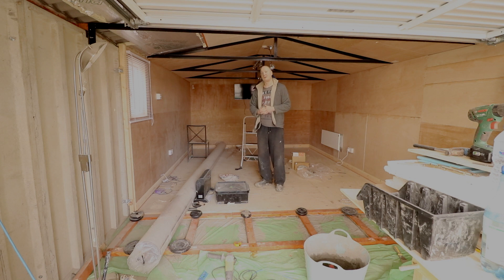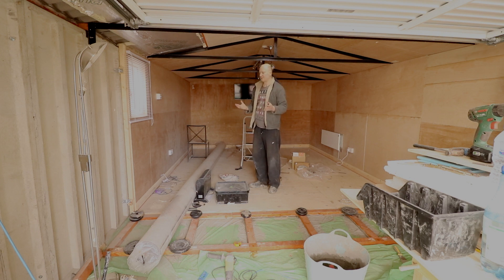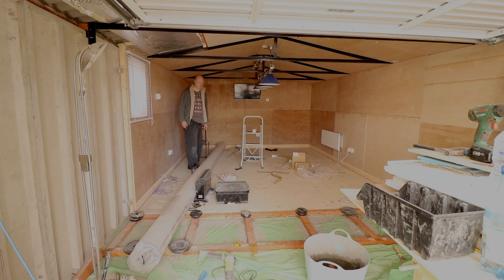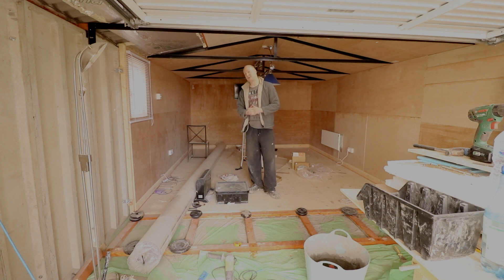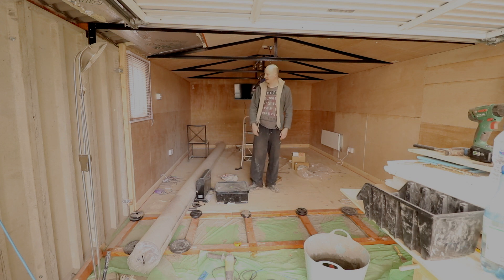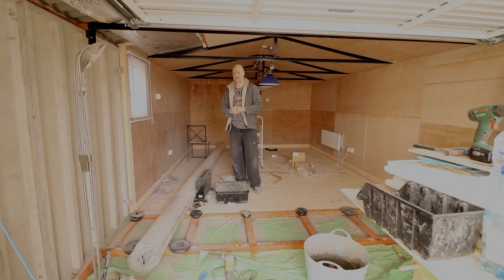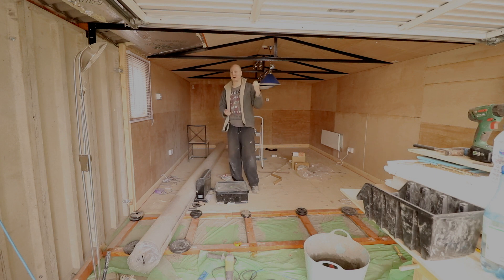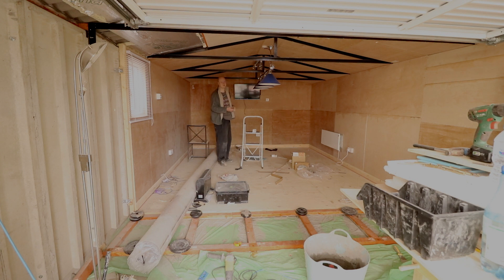part 20 Converting a Concrete Apex Garage into pool room blog general walk through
Converting a Concrete Apex Garage into pool room blog part 20 general walk through

In this video I walk you through what I have done to build the pool table billiards room. This is a good project for any one who wants to have a man cave playing room away from the house. Let me know what you think. I talk through costs to do a conversion.
Converting a Concrete Apex Garage into pool room blog part 22 the pool table install its finished

So after many videos showing you how I converted my concrete panelled garage into a pool table room is finally finished. It has take many months to get to this stage and cost me an estimated £4000 maybe even more a break down in costs in the last video for this project is coming soon. I hope this series of videos was interesting and I hope I helped show you the way.

If you would like to see the full Conversion from start to finish in HD quality please